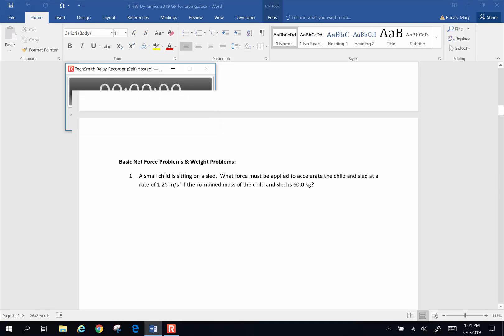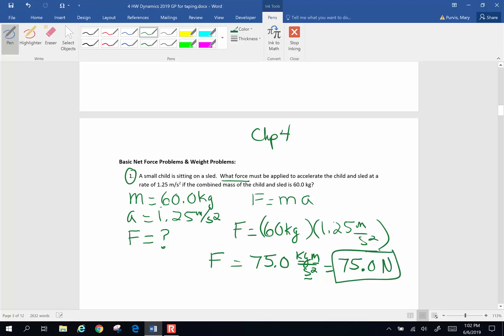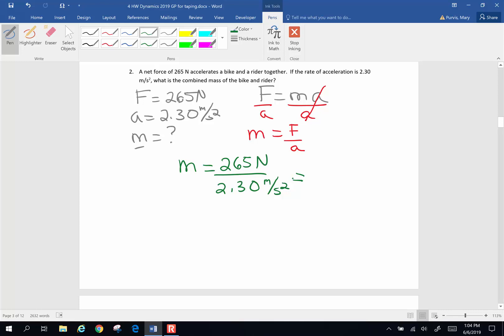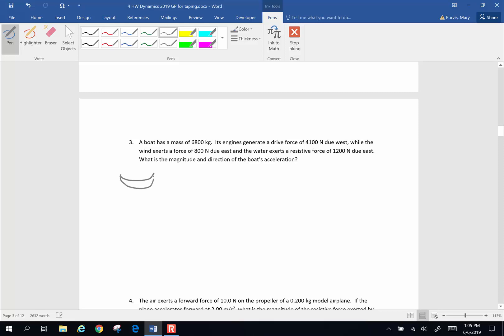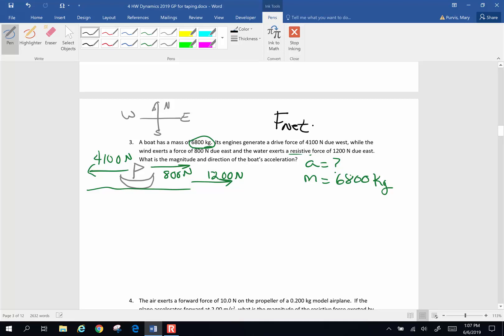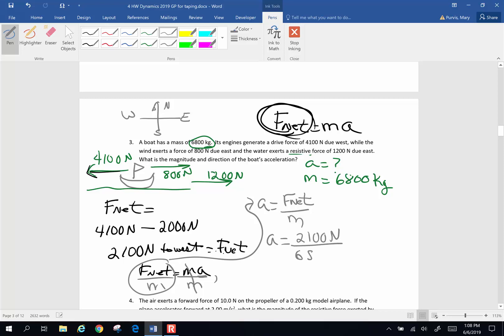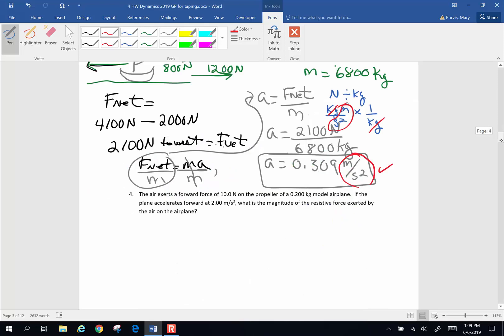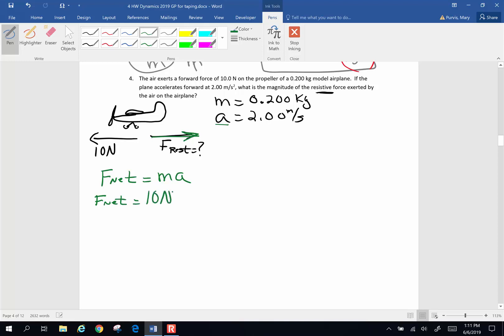P4-H1 Problems # 1-4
Physics homework problems # 1-4